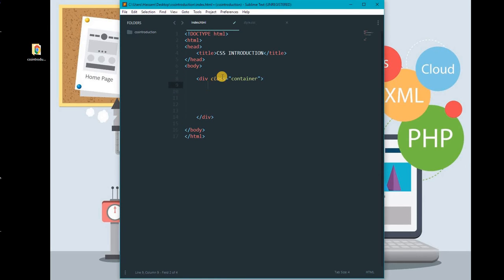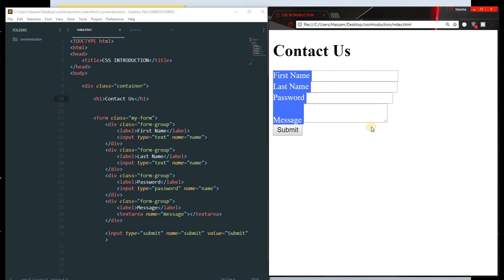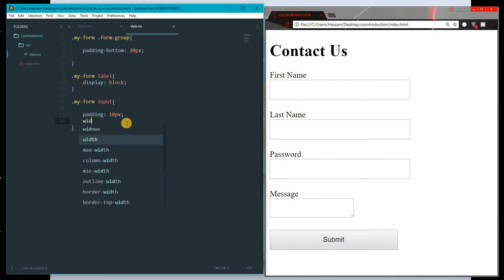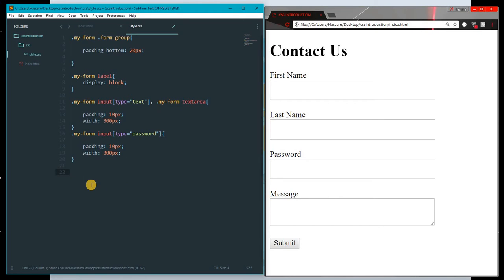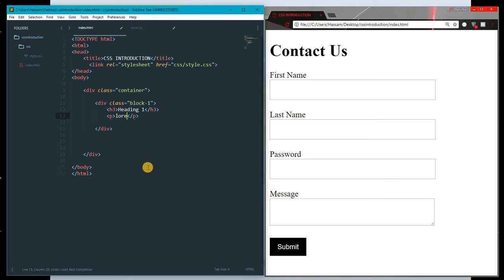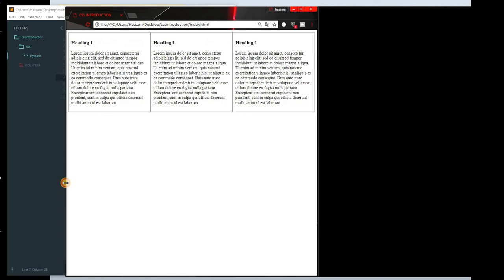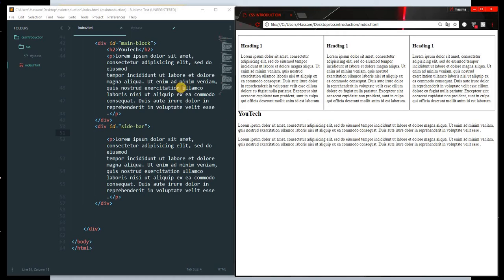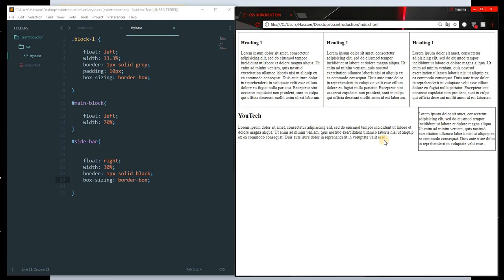CSS Tutorial - Web Development Complete Course 2.5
Web Development Course from Basic to Advance with HTML and CSS

-HTML
-CSS
-JAVASCRIPT
-jquery
-Complete responsive Web Side Development

This lecture is CSS Tutorial for learning Web Development . Keep following this series if you want to be a web developer in 1 Month with all the latest technology requirement like HTML , CSS , Jscript etc